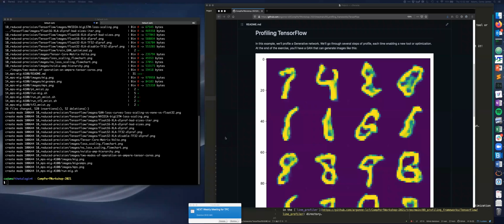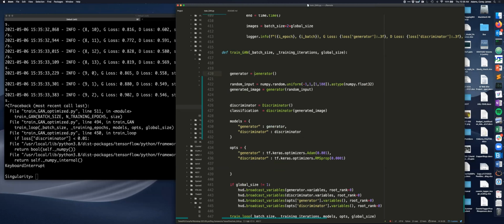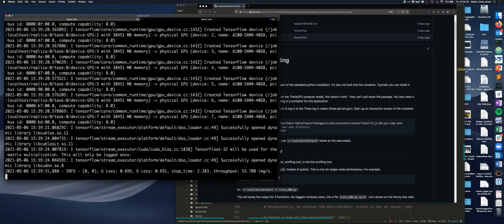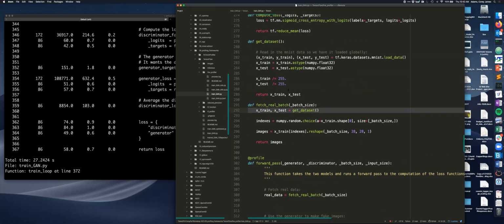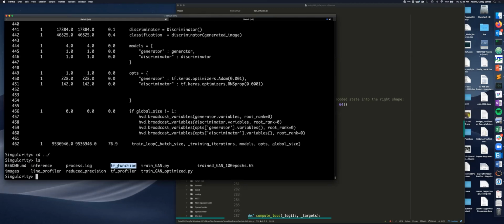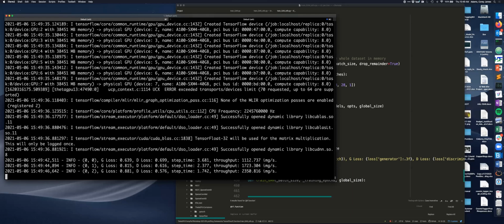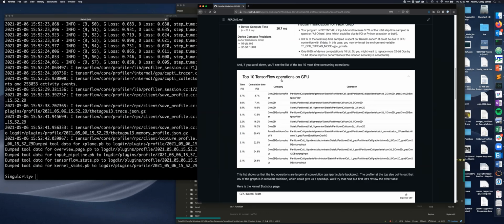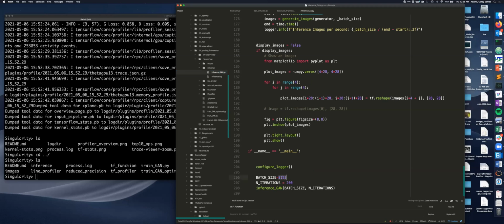Profiling Frameworks TensorFlow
2021 ALCF Computational Performance Workshop